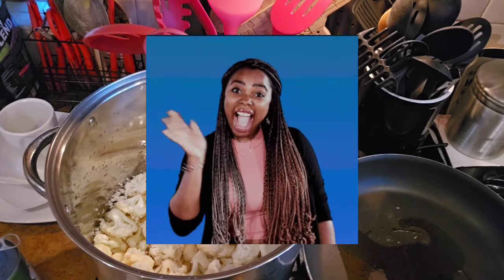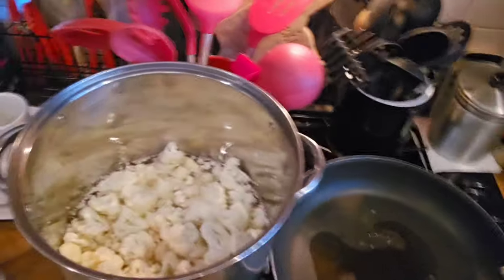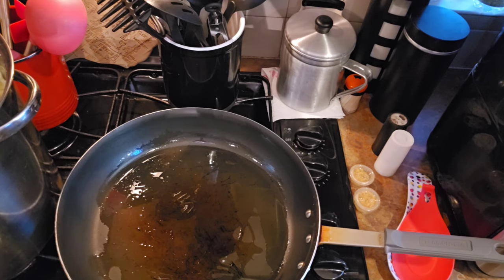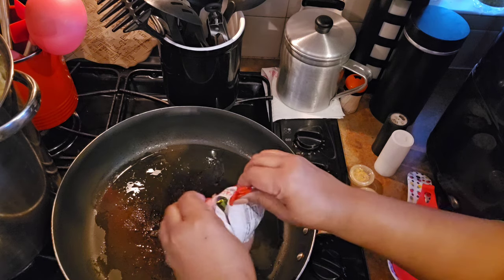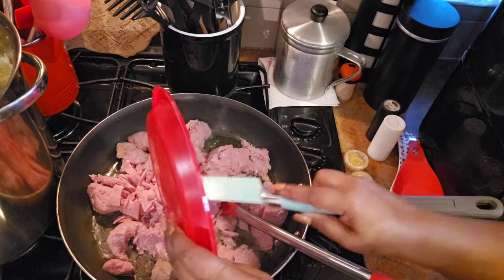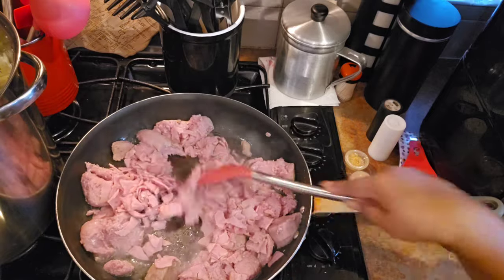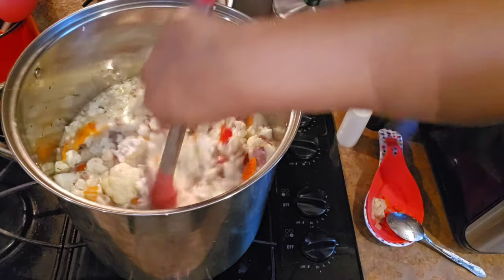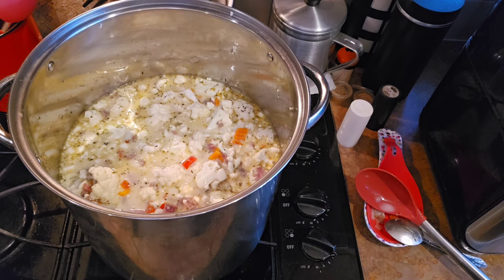Low Carb Zuppa Toscana Soup - Keto and Paleo friendly and still delicious!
In this video, I'll show you how I make my low-carb Zuppa Toscana soup. It's keto and paleo friendly. Although this soup is low in carbs, it's big in taste! It's easy to prepare and I think you're gonna like it.💋

Here's what you'll need:
1head of cauliflower cut into bite size pieces
Olive oil for cooking meats and sauteeing veggies
1lb of Italian turkey sausage
8slices of turkey bacon chopped
1/2 large onion diced
1med diced red bell pepper
1/2 cup diced carrots
4cloves of garlic minced
4cups chicken broth
2cans of coconut milk
Seasonings used: salt, pepper, garlic powder, Italian seasoning, red pepper flakes
Toppings: parmesan cheese (can also add 1/2cup to soup), and black pepper

For detailed instructions and directions, please watch the video; and don't forget to give me a Like🥰

Video recorded, edited, downloaded and uploaded by me using my Samsung Galaxy S10+ and the FilmMaker app

Mureta Cross-Leonard
Ritathafoodie

SUPPORT ME:
$iamthefoodiecutie
ZELLE:
Mureta Leonard
KHAL.com:
Mureta Leonard